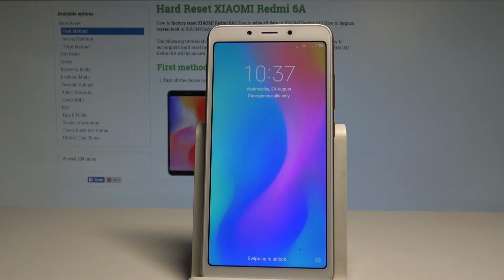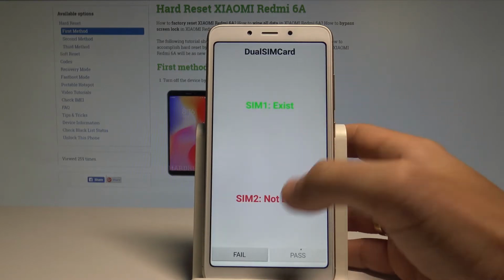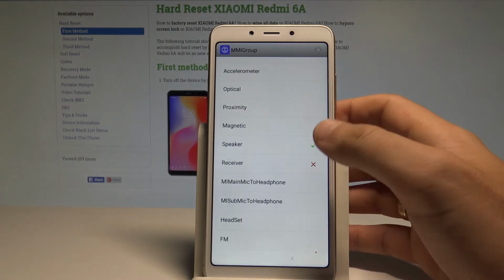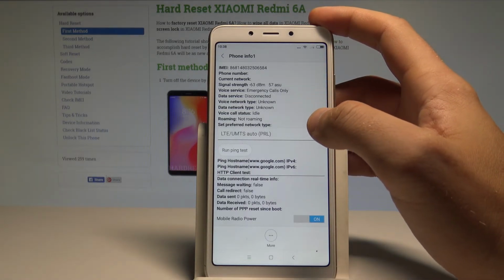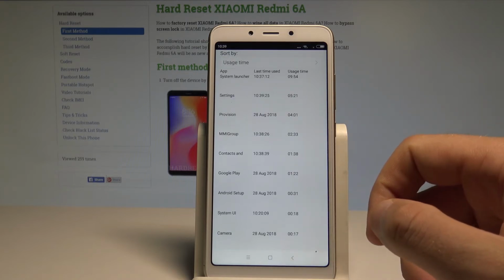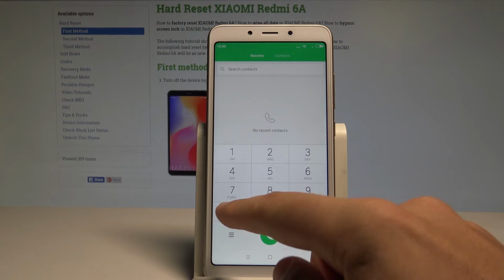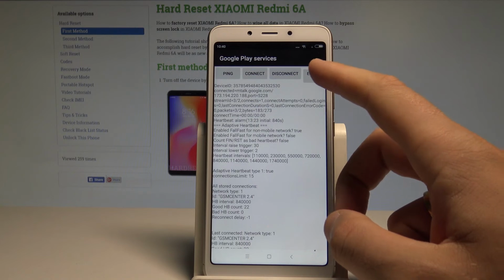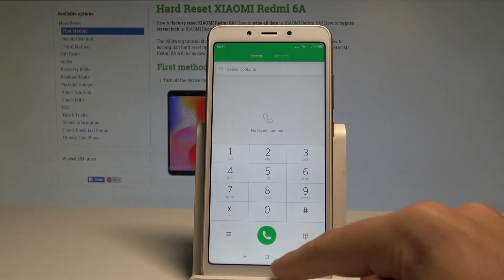XIAOMI Redmi 6A Codes / Hidden Mode / Secret Menu / Tricks & Tips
How to open hidden mode in XIAOMI Redmi 6A? How to perform hardware test on XIAOMI Redmi 6A? How to get access to secret menu in XIAOMI Redmi 6A? How to open hidden mode on XIAOMI Redmi 6A? How to use hidden features XIAOMI Redmi 6A?

Tipis and Tricks in XIAOMI Redmi 6A. Open the phone's dialer and type in the secret codes. You can open the secret menu where you can find advanced features and detailes information. You may test here your device, read battery info and apps statistics. What's more here you can have access to Hardware Test and check if your XIAOMI works correctly.